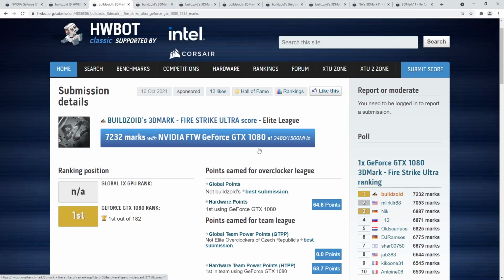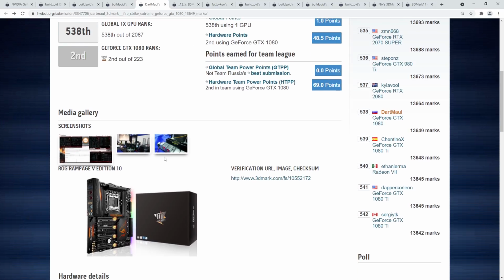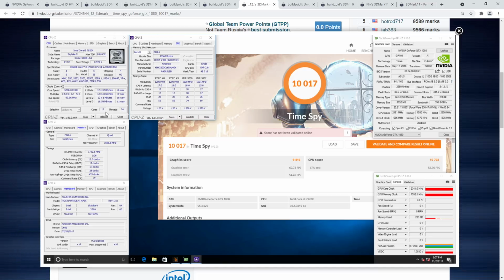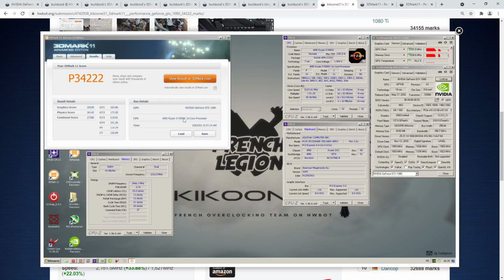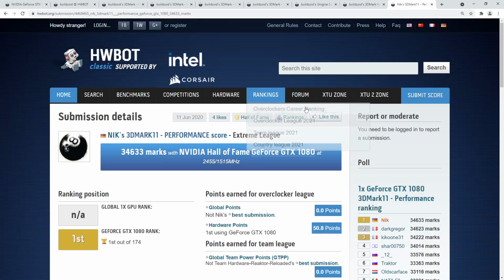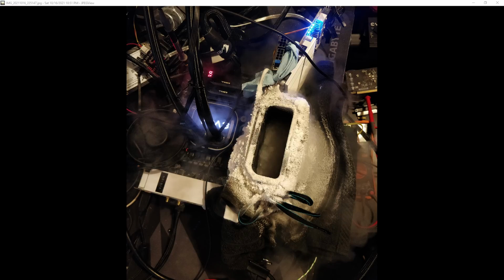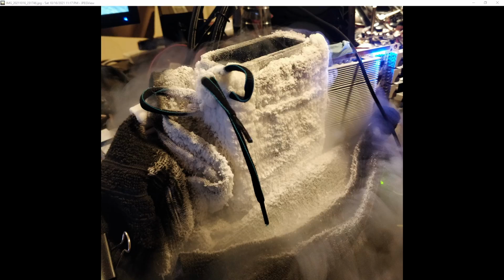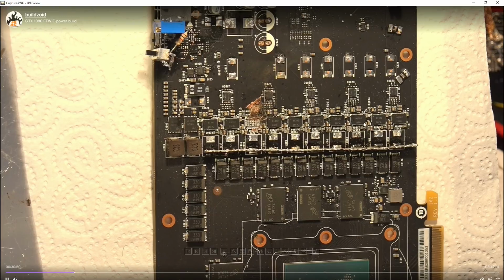Rambling about overclocking the E-powered GTX 1080 on Liquid Nitrogen.